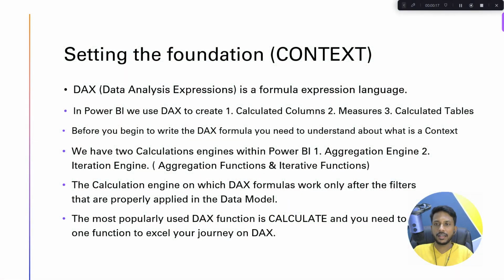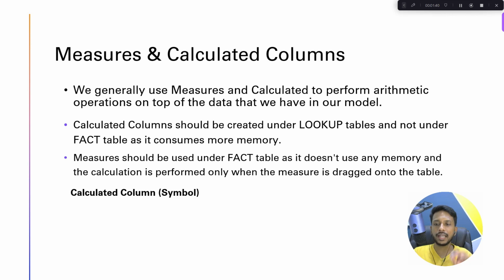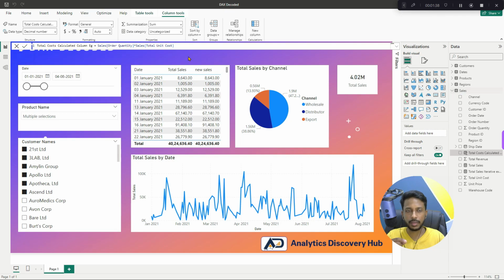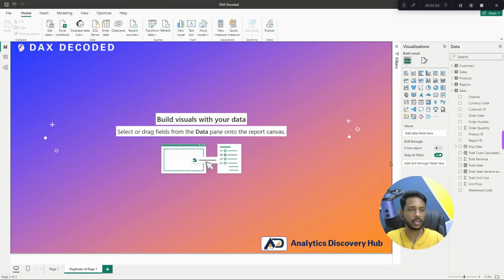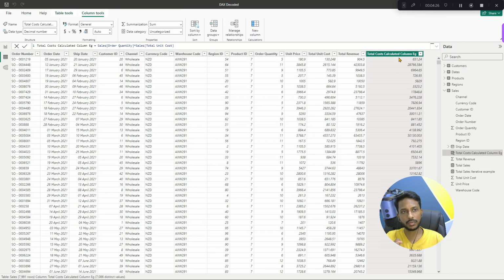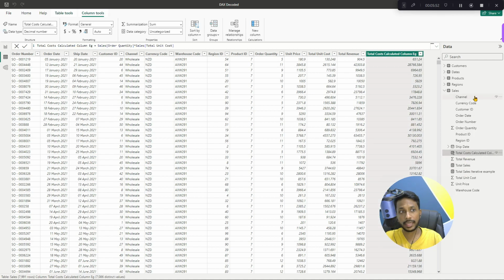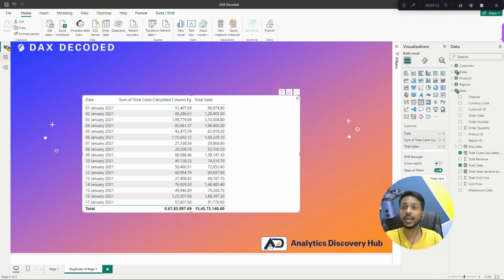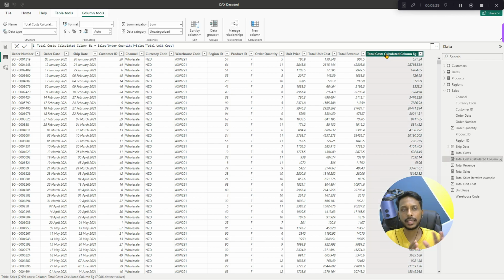DAX : Calculated Column vs Measure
Welcome to our comprehensive guide on DAX (Data Analysis Expressions) where we explore the key differences between calculated columns and measures! In this video, we'll delve into the intricacies of DAX, shedding light on the distinct purposes and functionalities of calculated columns versus measures in Power BI and Excel. Whether you're a novice or an expert in data analysis, this tutorial will equip you with the knowledge and insights needed to leverage DAX effectively in your projects. Join us as we unravel the mysteries behind calculated columns and measures, empowering you to make informed decisions and optimize your data modeling strategies!